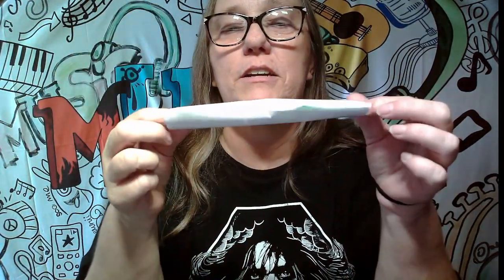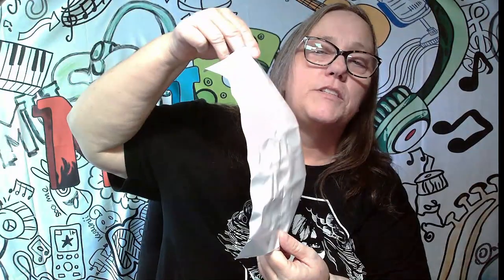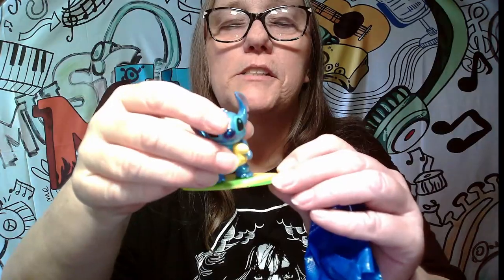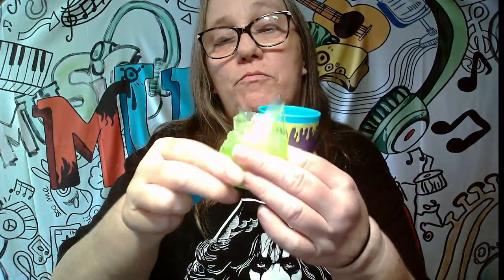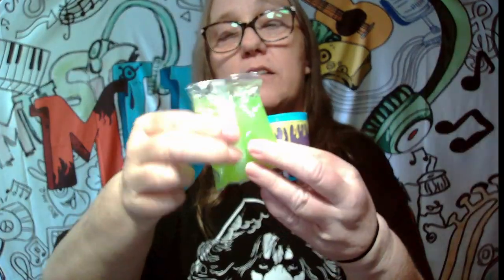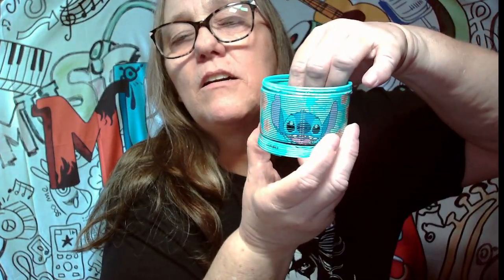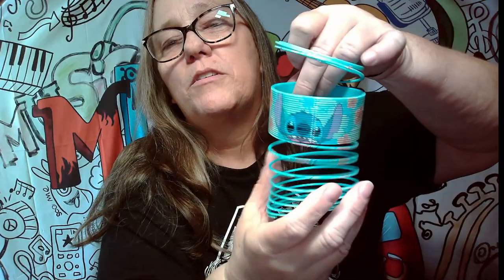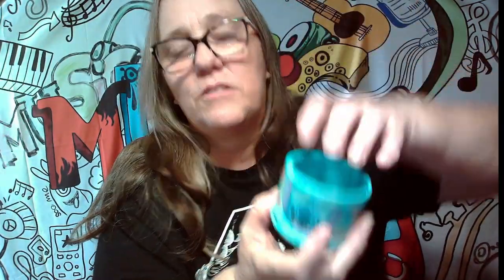Disney Stitch Jumbo Mystery Capsule, 9 inch Figure, Surprise Outfits, Alien. Stitch head filled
Remember to comment on all the video's.  I will be randomly picking a few videos to choose for the giveaway each month.  If interrested you can join for $5 a month.

IG CHANNELS
@MAMA_J_1970 basic IG